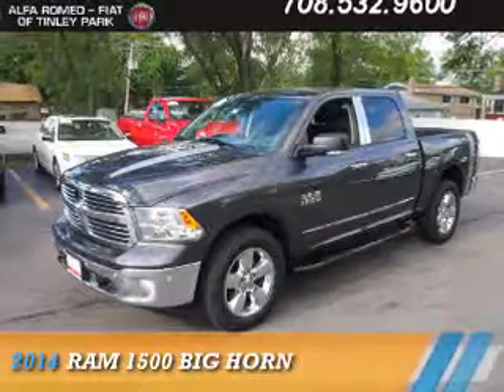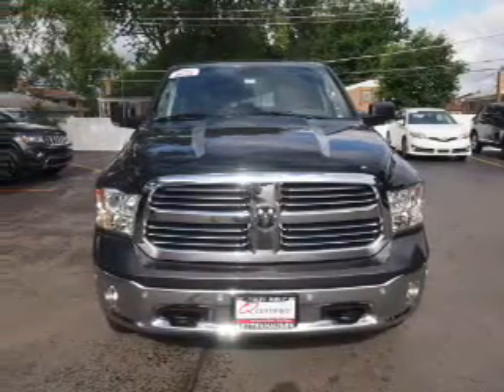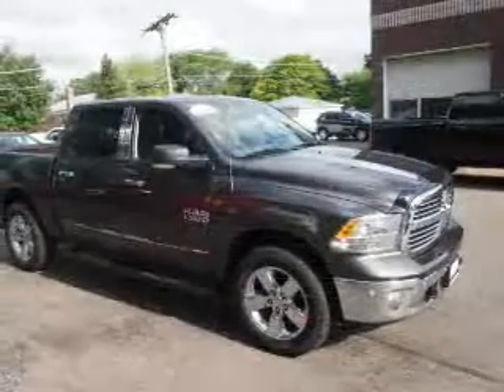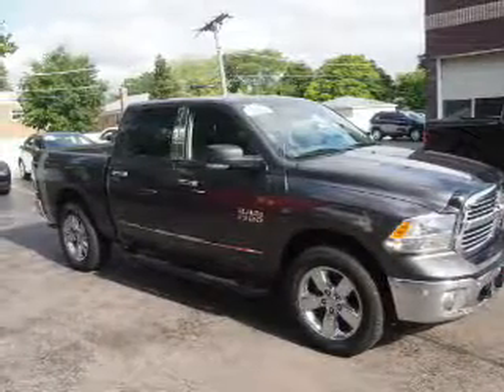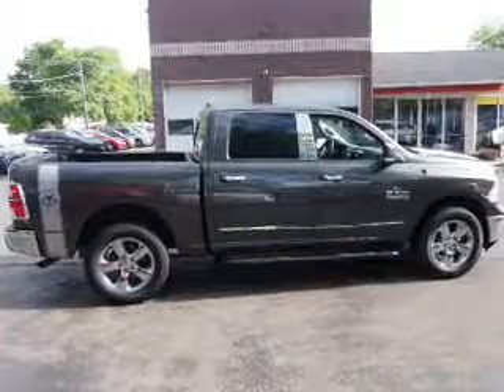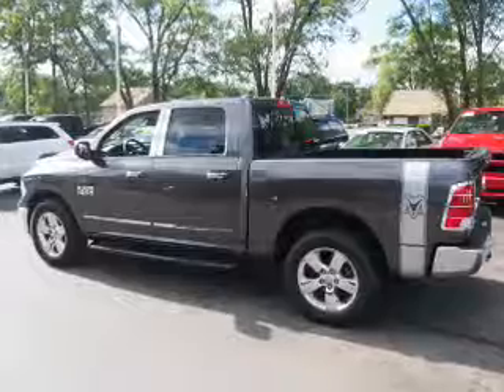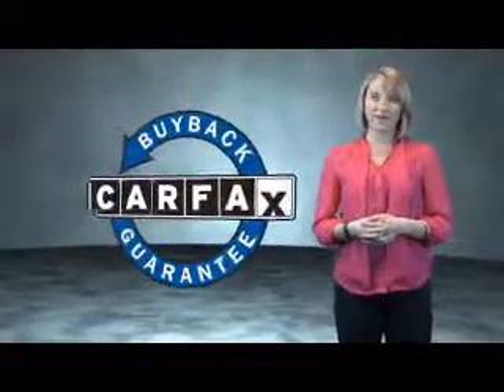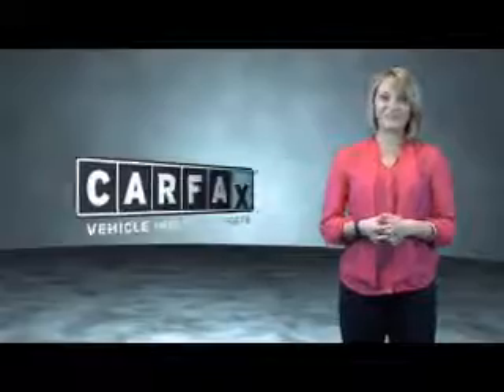2014 RAM 1500 F6372 - Tinley Park IL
Year: 2014
Make: RAM
Model: 1500
Trim: Big Horn
Engine: 3.6 liter 6 Cylindercylinder 4WD
Transmission: Automatic
Color: Granite Crystal Meta
Mileage: 14984
Address:
17514 Oak Park Avenue
Tinley Park, IL 60477
VIN:1C6RR7LG3ES380209